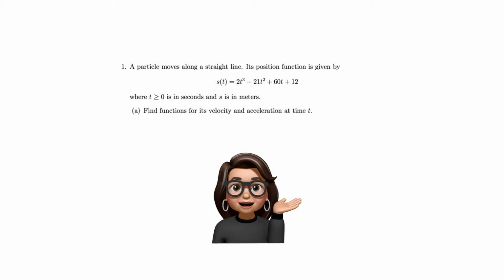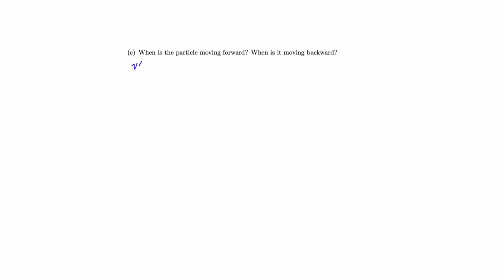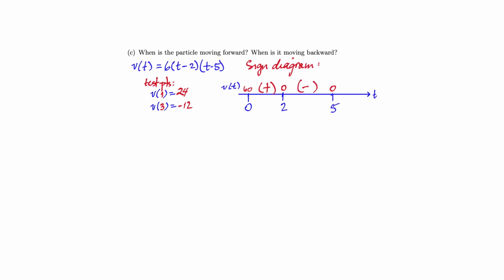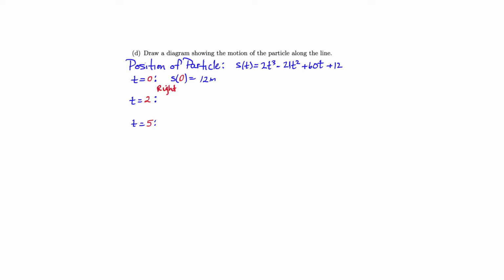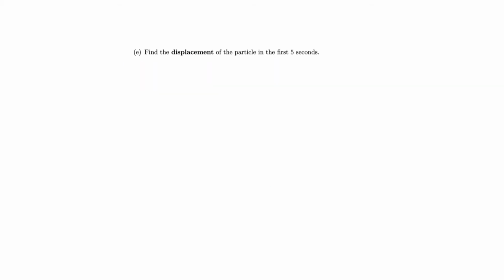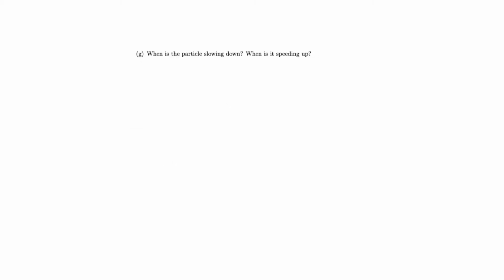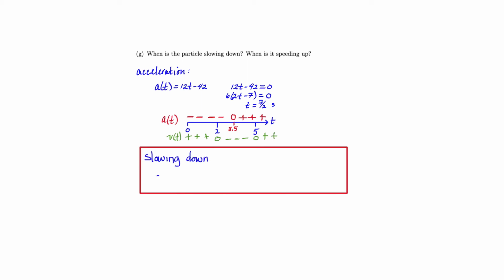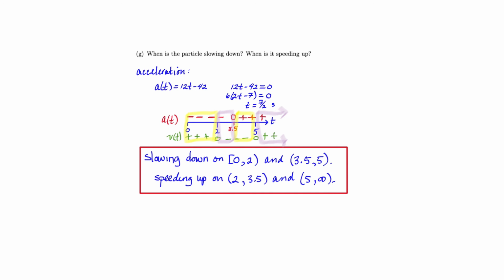The Motion of a Particle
We use the position of a particle at time t to analyze its velocity and acceleration functions, draw a diagram of the particle's motion, and determine the time intervals on which the particle is slowing down or speeding up.